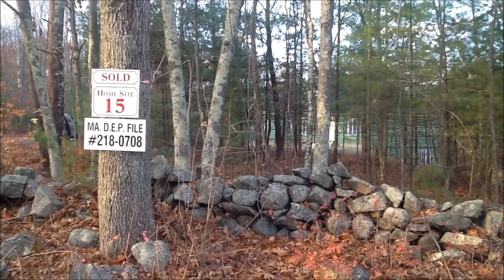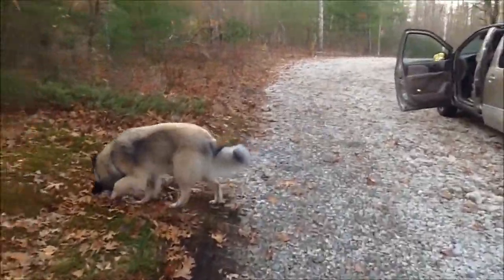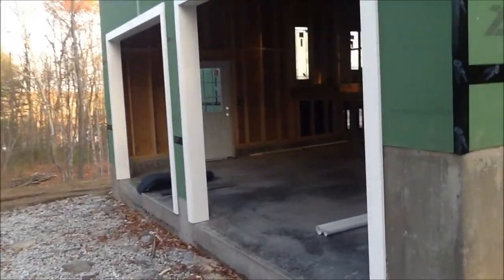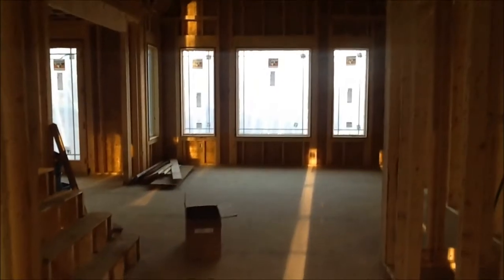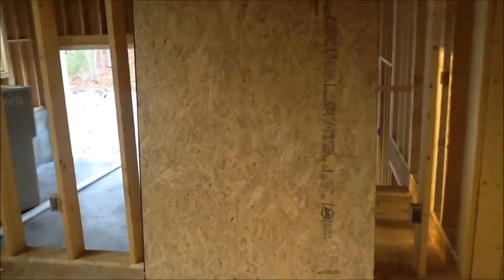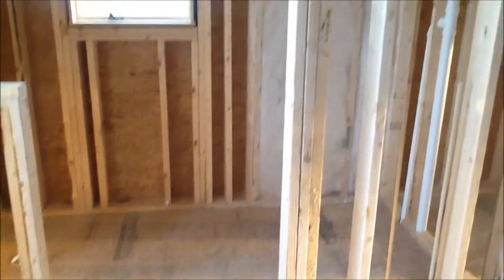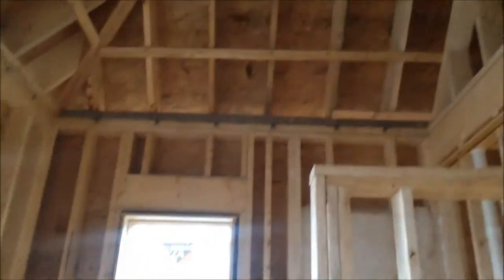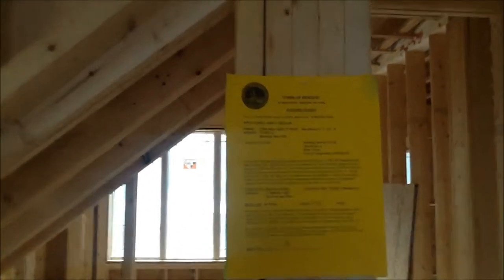New House Contruction (video 4)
House as of November 11, 2014